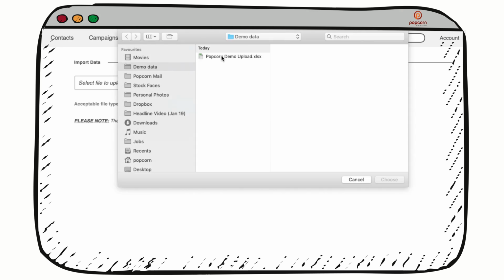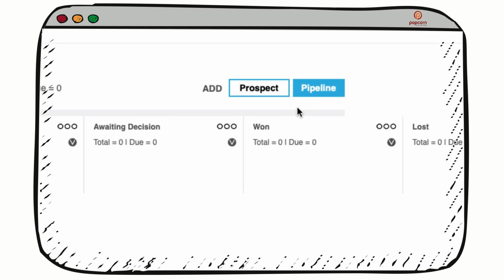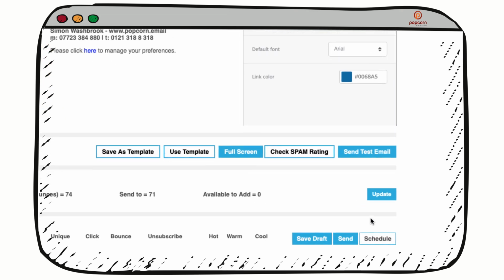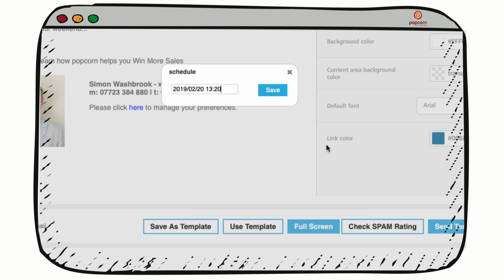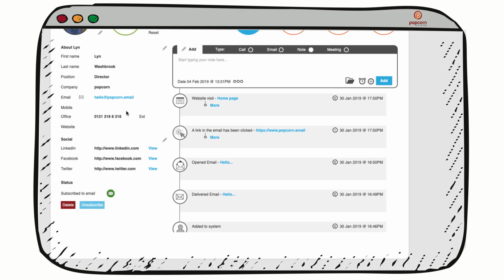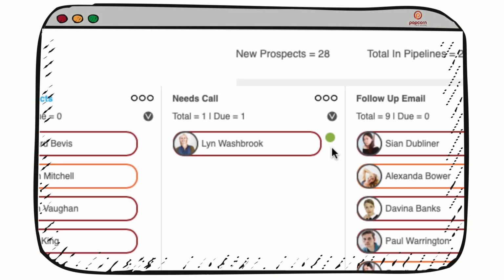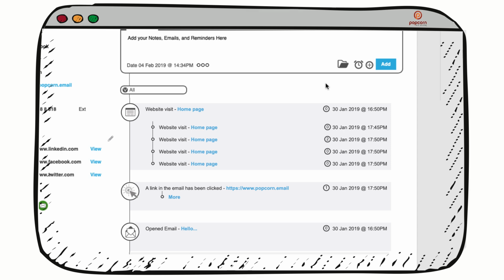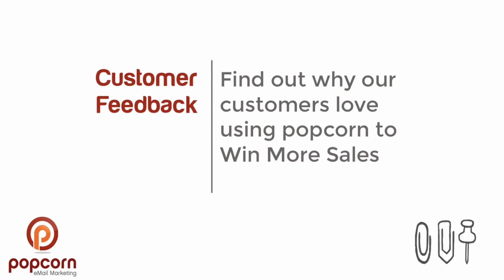popcorn how to generate a 185:1 ROI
a short video showing how popcorn (the really easy to use Sales & Marketing software) generates a 185:1 ROI for its users